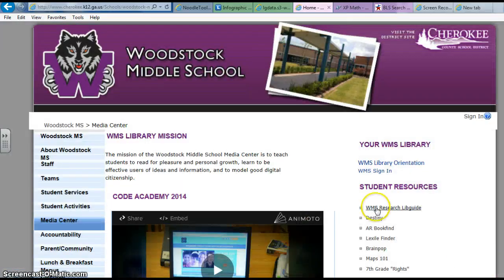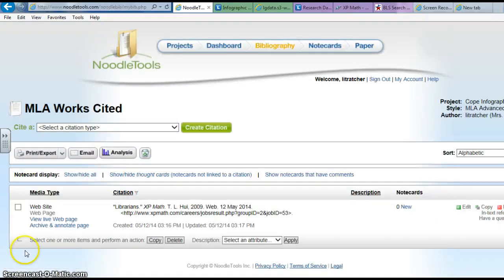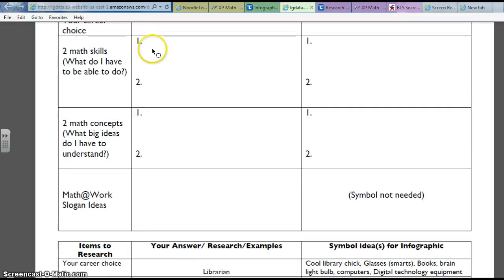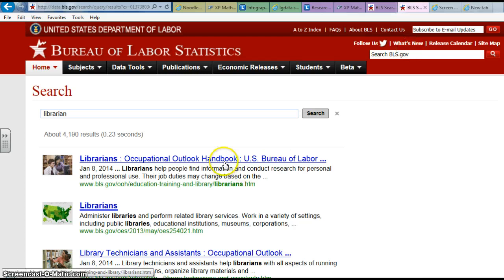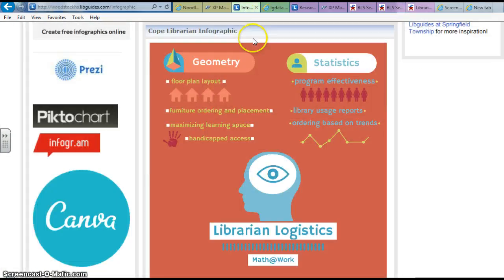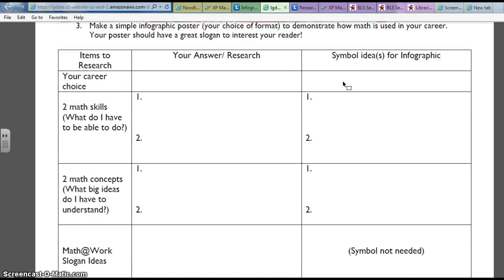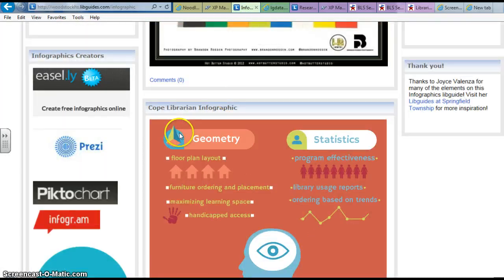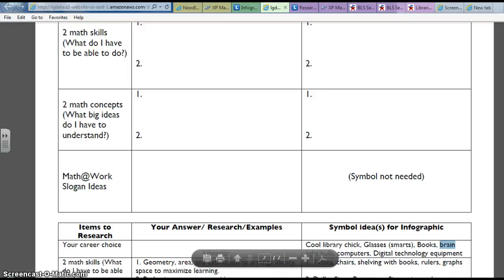Filling out Graphic Organizer